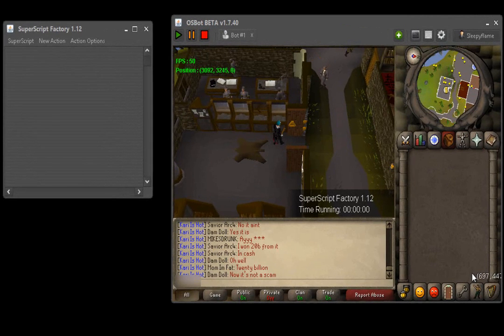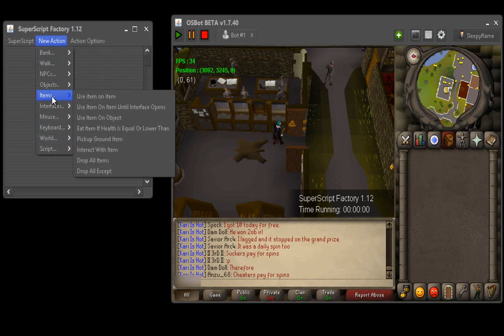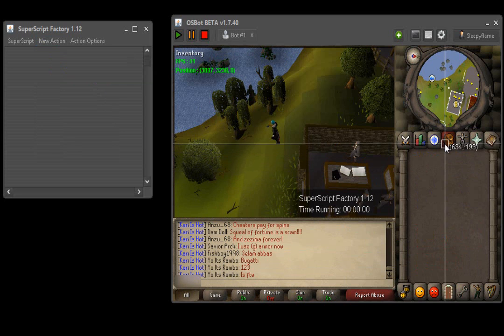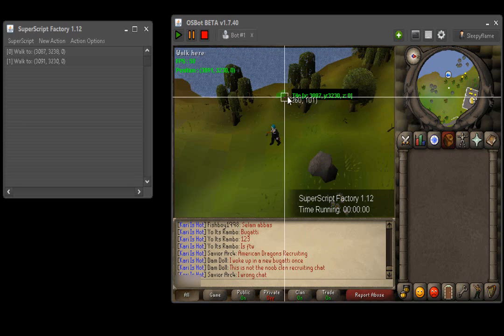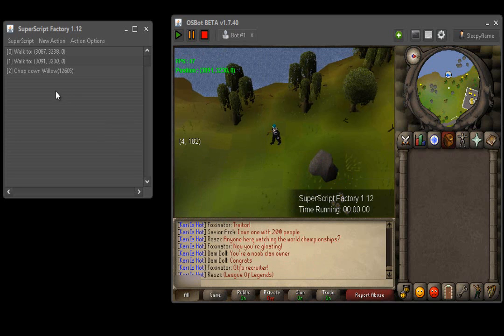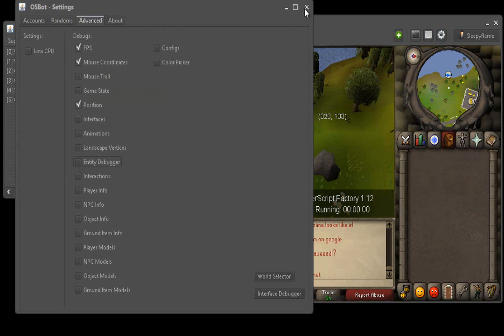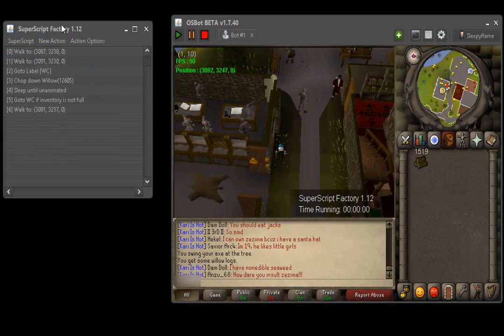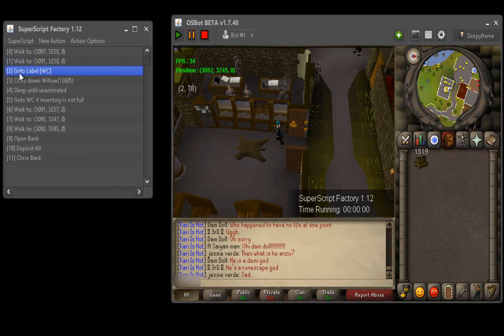SuperScript Factory tutorial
Hi guys, this is a SuperScript Factory tutorial, took me awhile to do this and I had to make this video 3 times.

* Yes I know my name is showing.

* This music is not owned by me.